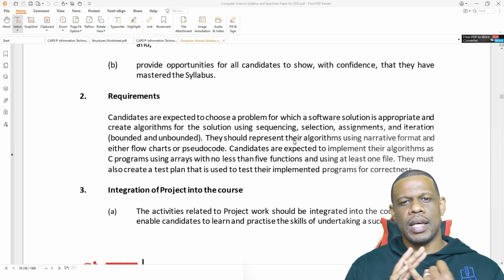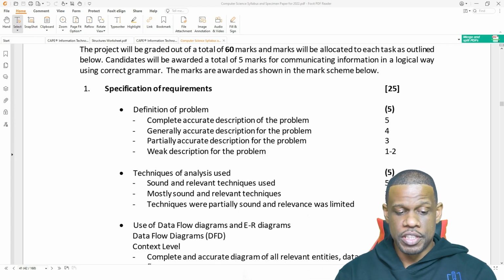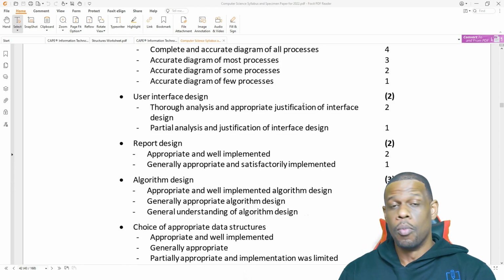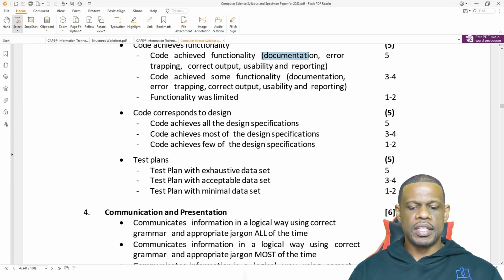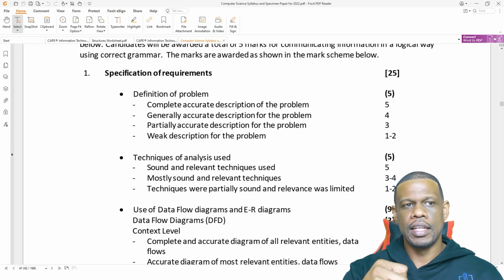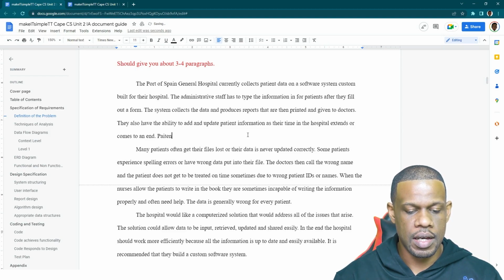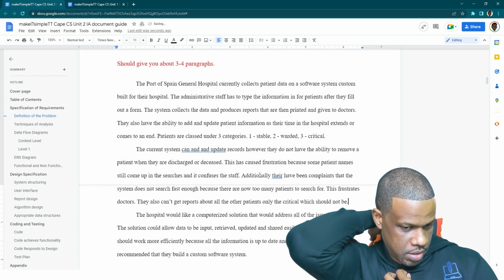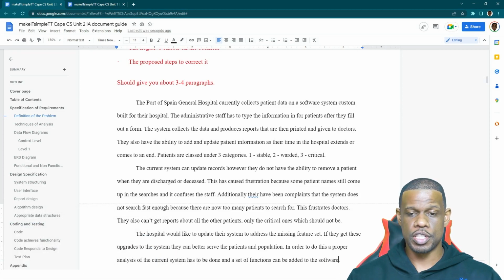CAPE CS IA: Unit 2 Introduction and Problem Definition Part 1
0:00 - Introduction
1:09 - Requirements
3:39 - Mark scheme
14:40 - Problem Definition